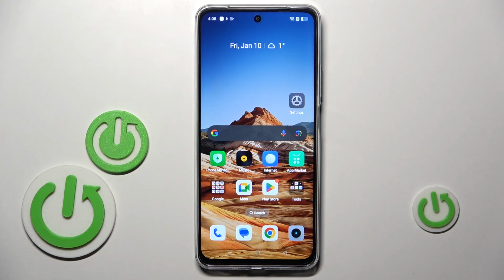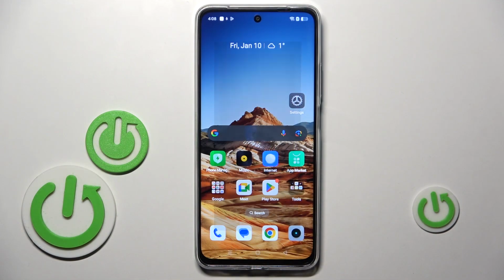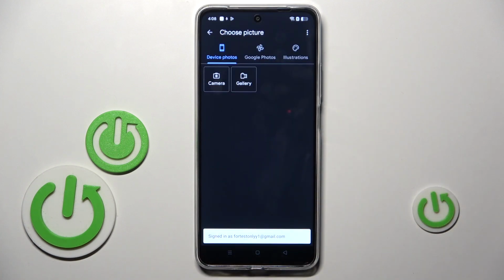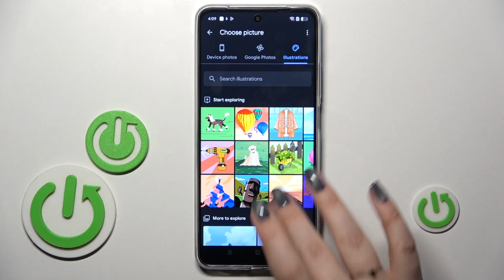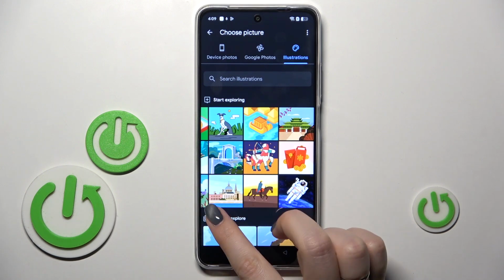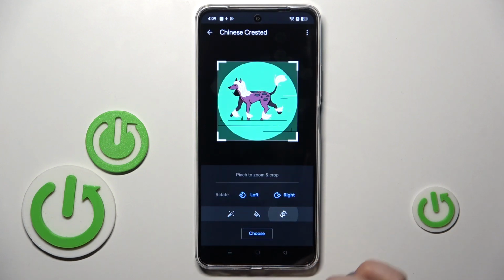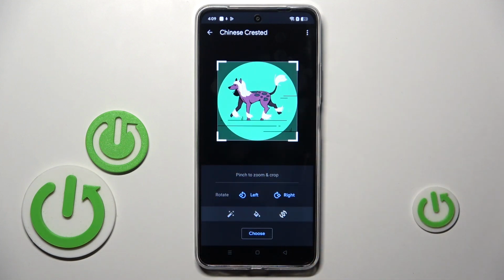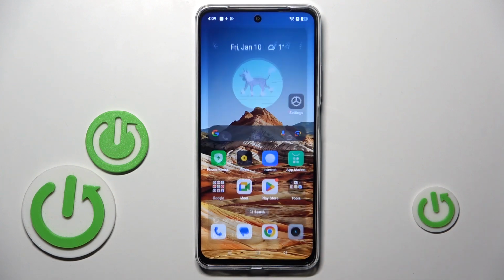How to Add a Photo to Contact on REALME V60 Pro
Learn how to upload a photo to a contact on your REALME V60 Pro to personalize your contact list. This quick tutorial walks you through the steps to add or change a contact's photo, making it easier to recognize callers at a glance. Follow along to customize your phone and make your contacts more visually appealing.

How to upload a picture to a contact in REALME V60 Pro? How to customize contacts' details in REALME V60 Pro? How to select a contact photo on REALME V60 Pro?